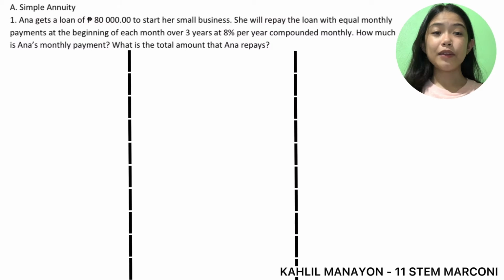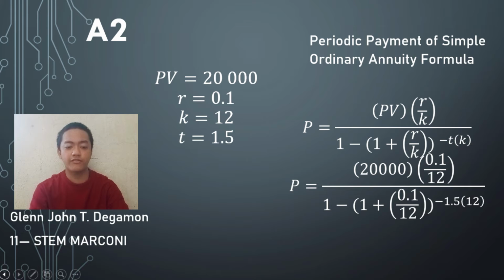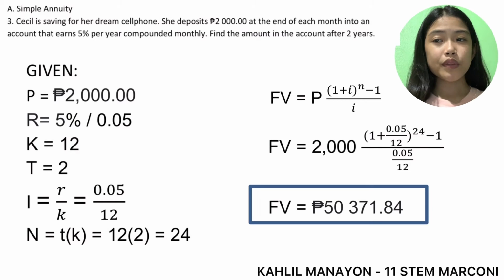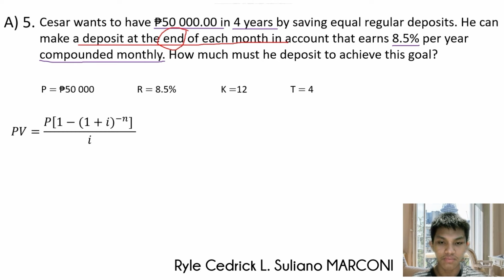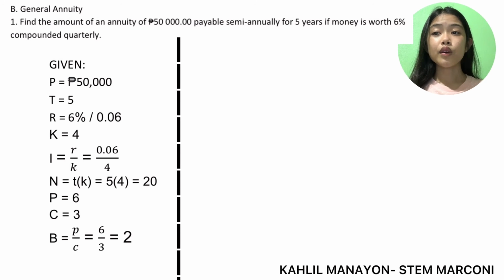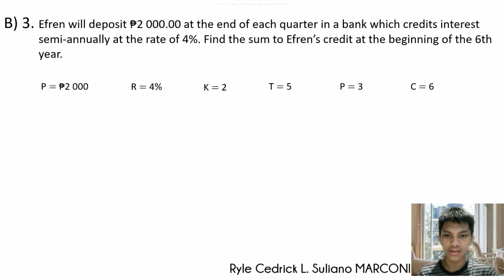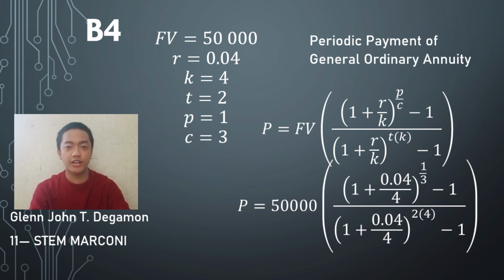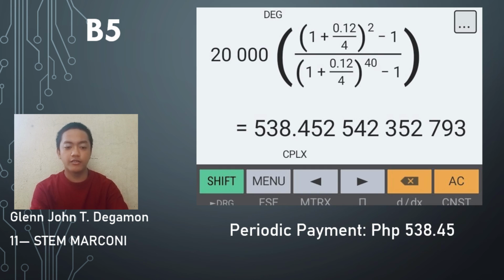Simple and General Annuity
11-STEM MARCONI of Science and Technology Education Center Senior High School
General Mathematics

Group 3

Charles Lagare
Ryle Cedrick Suliano
Kahlil Gayle Manayon (Editor)
Glenn John Degamon

Submitted to:
 Mrs. June Myth Montealto